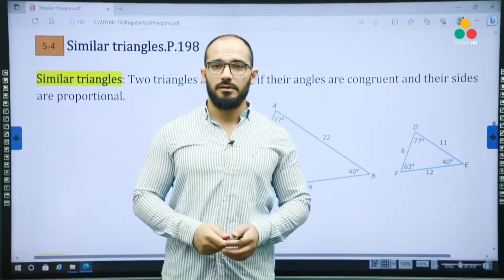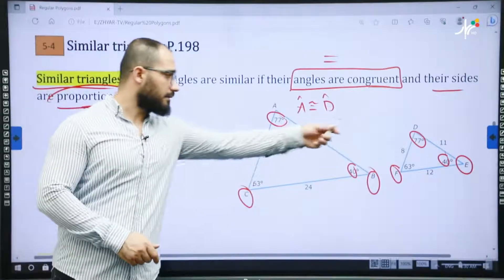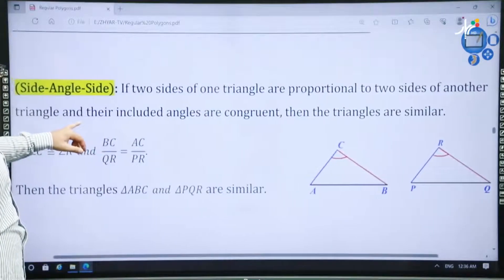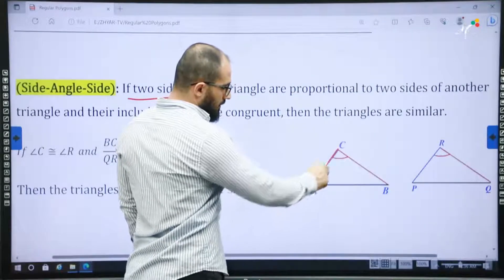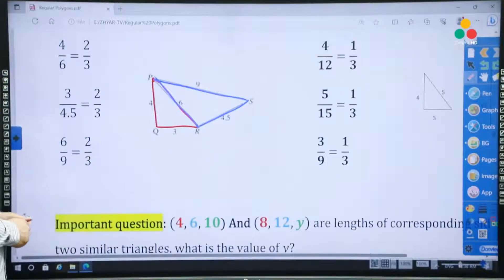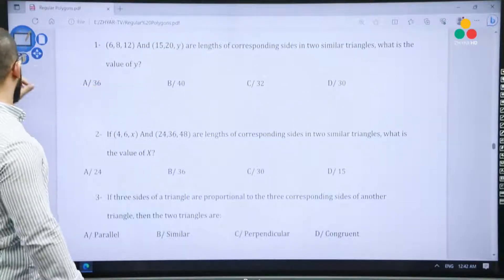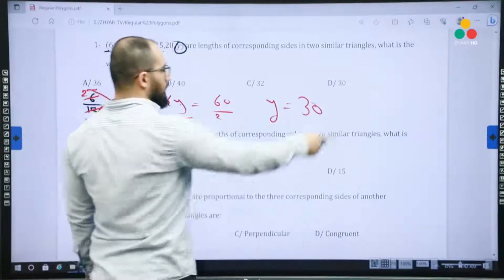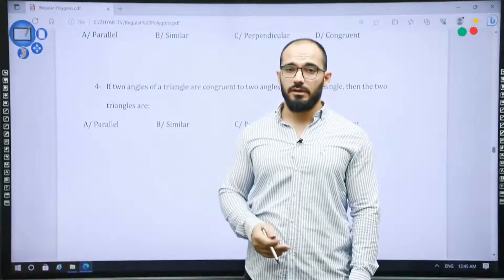بیركاری 9 | م.ئەحمەد | سیستەمی ئینگلیزی | وانەی #32